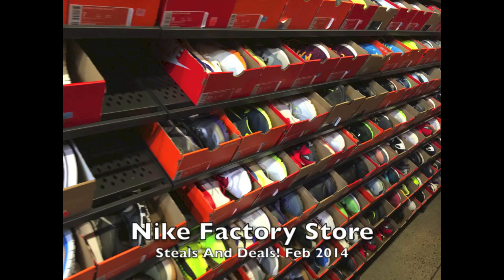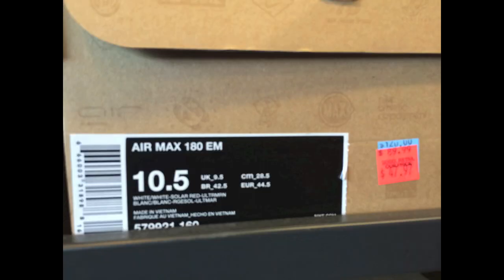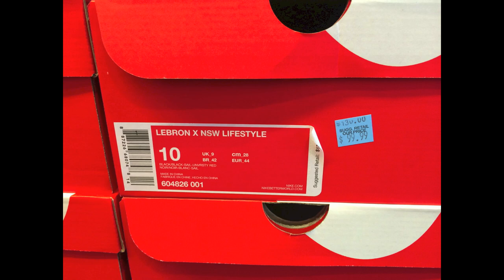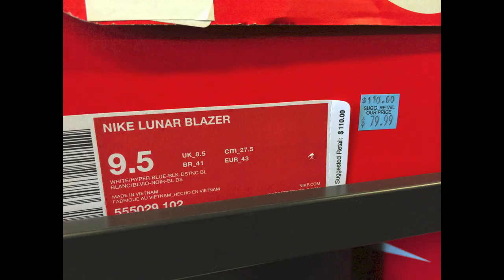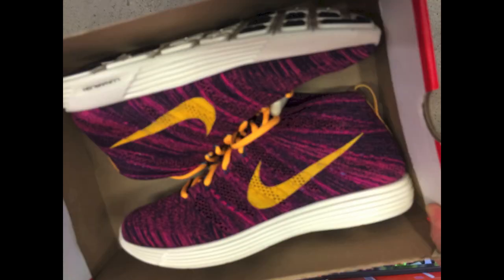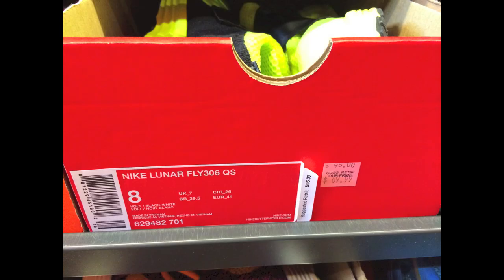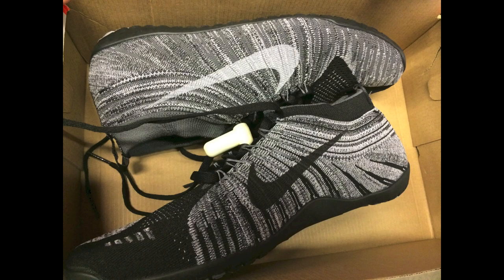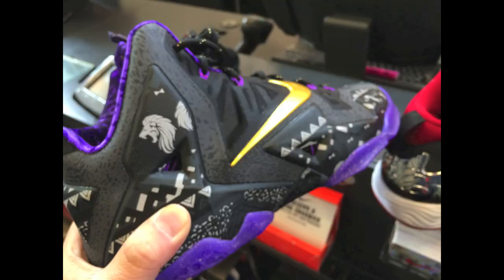Nike Factory Store Steals & Deals! (Feb 2014)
Definitely some premium deals here!  Next time I hear about a discount weekend I will be sure to go back and see what they have!